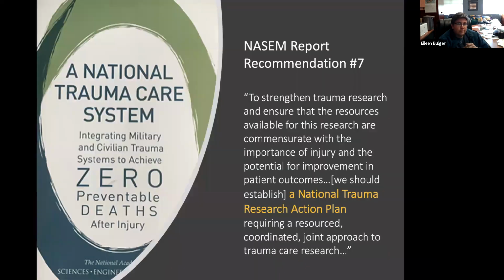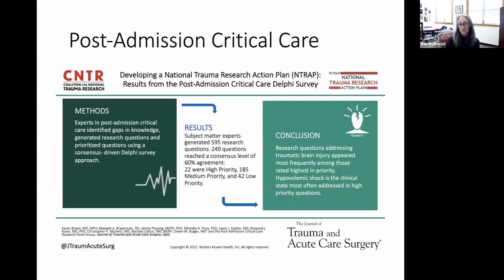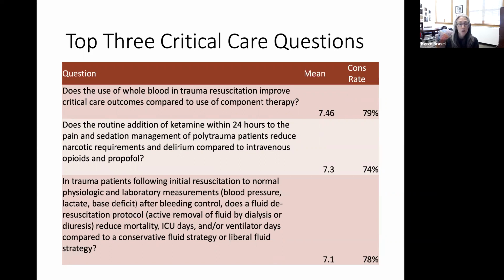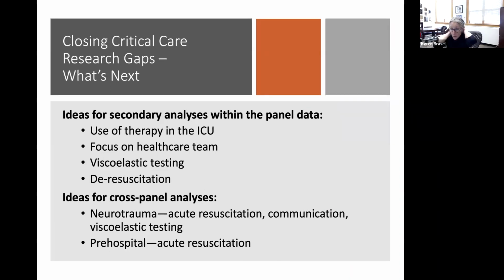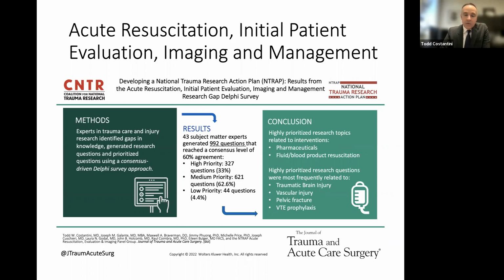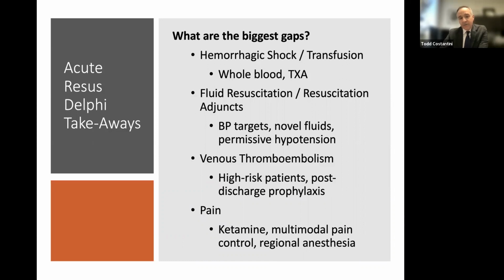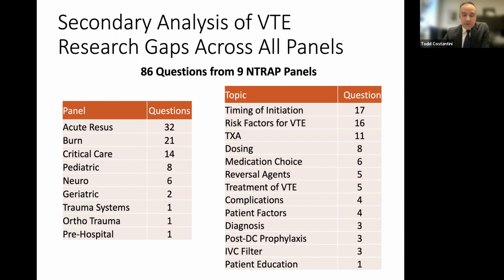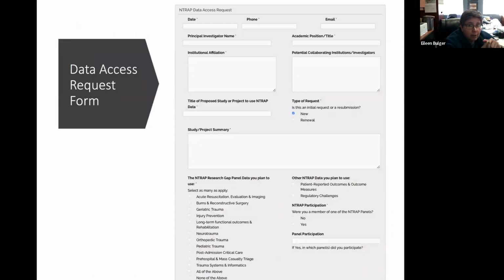NTRAP Webinar 1 020123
This webinar covers the main results from the NTRAP Critical Care and Acute Resuscitation Delphi Surveys and the panel leaders' thoughts on next steps and other inquiries that might be made of the data. Dr. Eileen Bulger, NTRAP principal investigator, provides a brief run-through of the NTRAP website and the resources that can be found there, an explanation of the NTRAP taxonomy tags and the kinds of data that can be accessed either within a single panel or across panels, and a review of the submission form to request data.